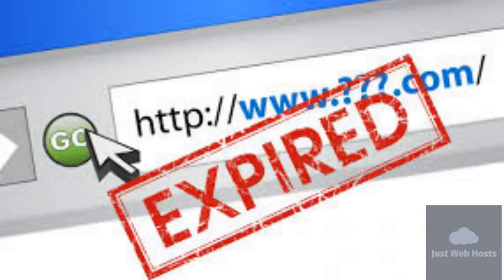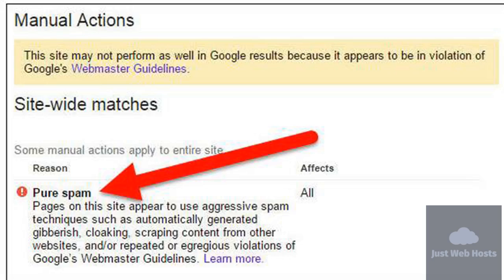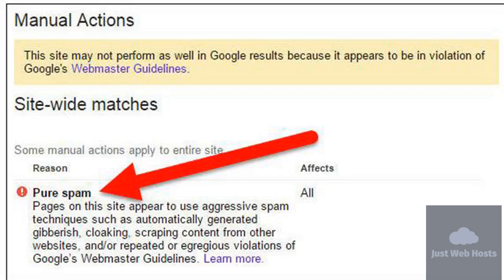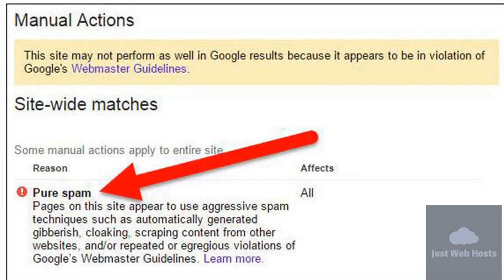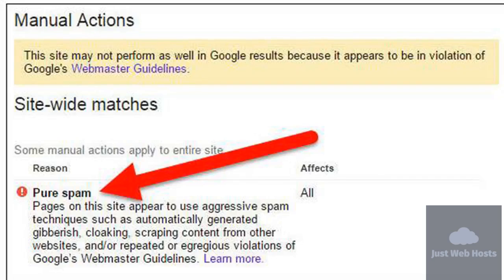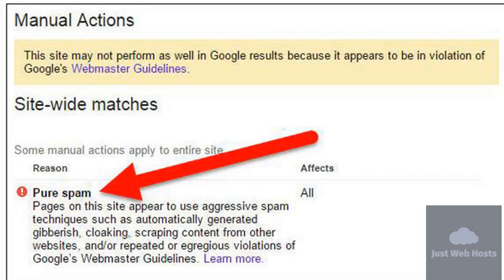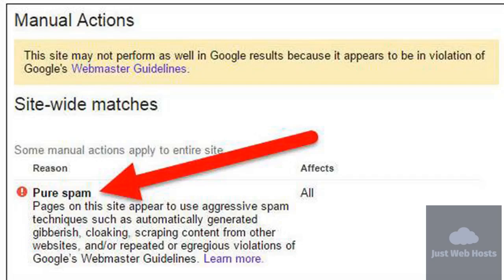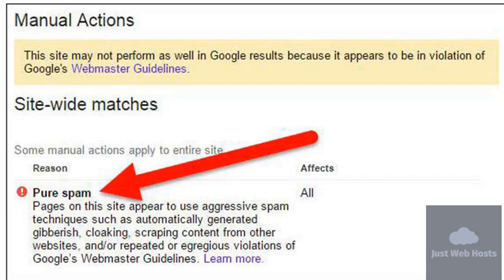How To Check If Your PBN Is Spam 2019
Before you add your new PBN to your network you must see if it hasnt' been flagged for spam.

In this video, you will get an overview on...
Before you add your new expired domain to your network make sure you check it to see if it has spam or been flagged by Google.

➡️ Get Your Free Guide How To Check Expired Domain.

This video will give you an overview on what you need to check your expired domain for spam

Has Google blacklisted the expired domain you have just purchased?

Get your free guide here and check it out now.